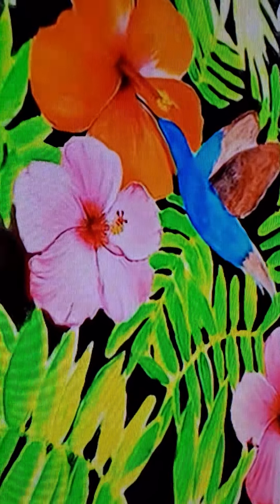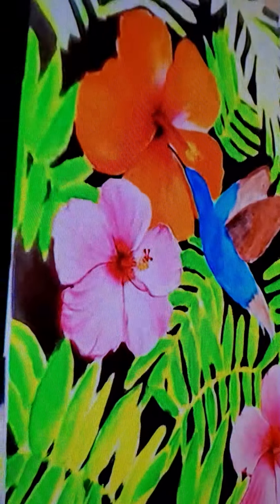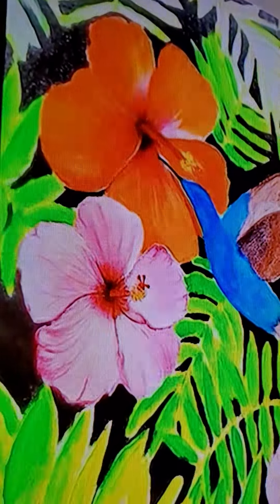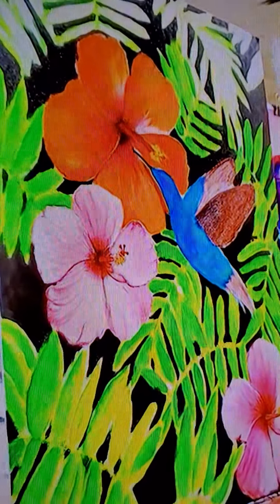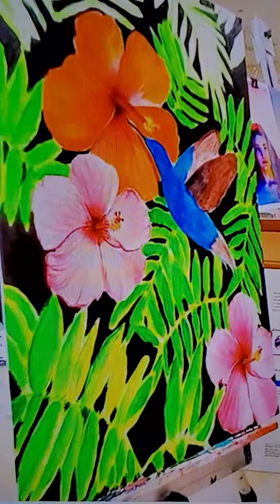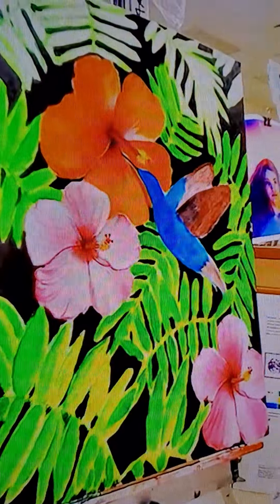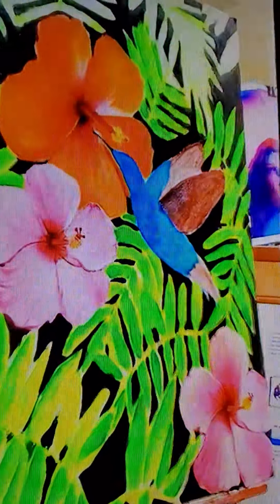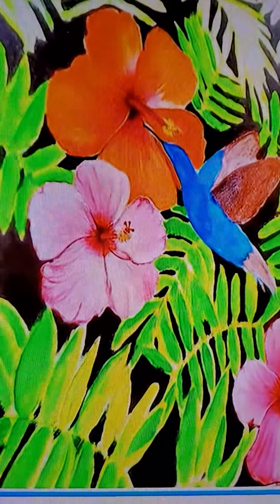IZ ADOBE PHOTISHOP & CONCENTRATION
IZ ADOBE PHOTISHOP & PAINTING